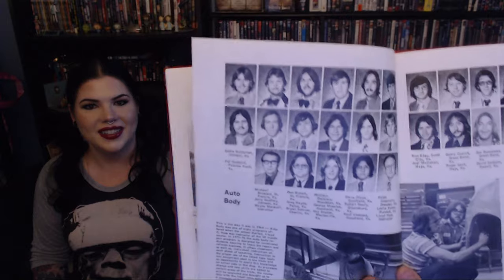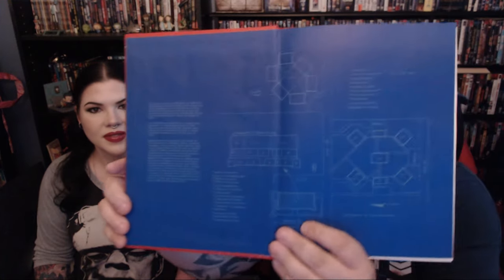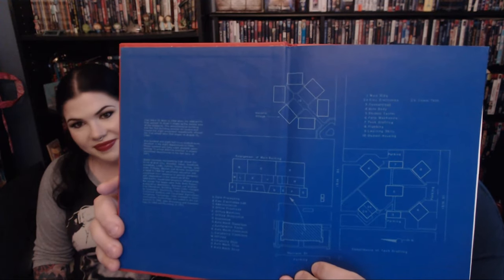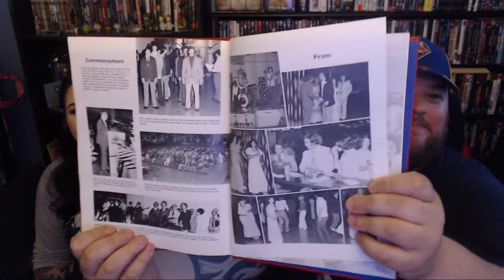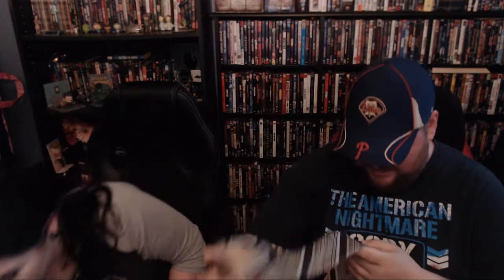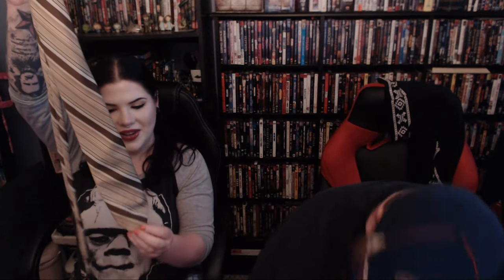Unboxing A Random Mystery Box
So our friend George sent us a mystery box...

You can find this and past reviews in podcast form on iTunes under Rayanimator Reviews or Farsighted Network.

Also, special thanks to Jerks Productions for our AWESOME intro.